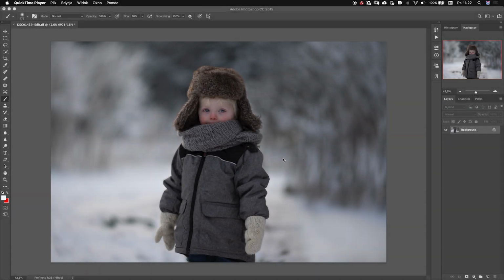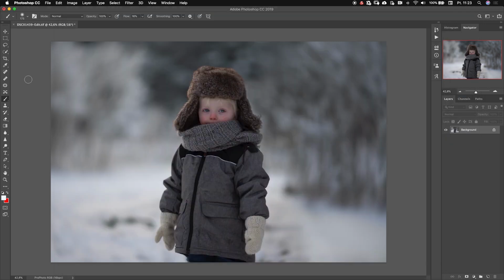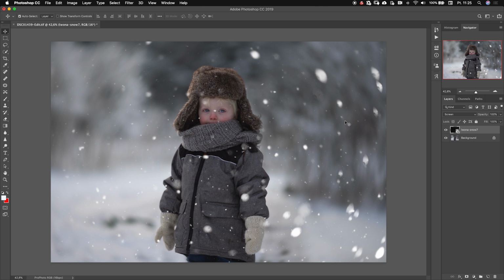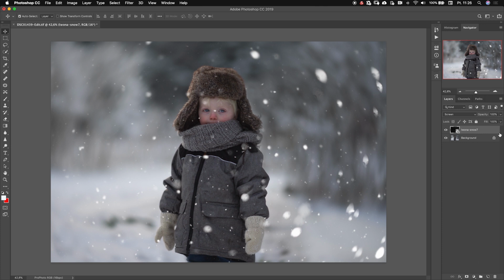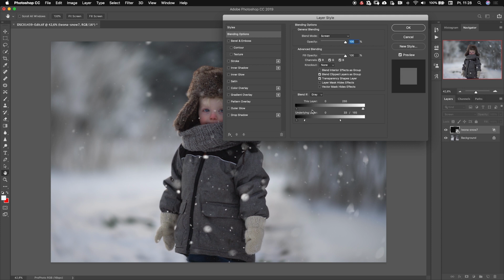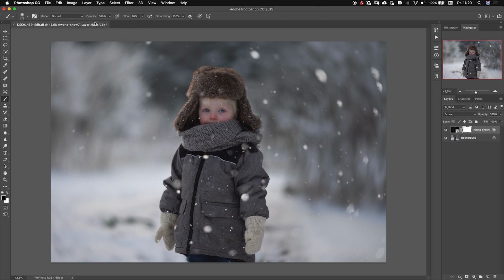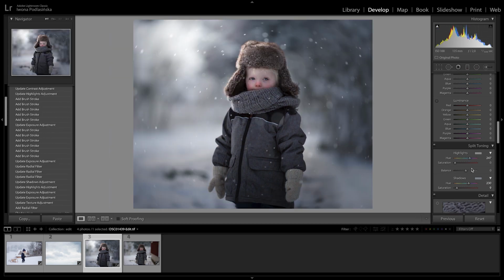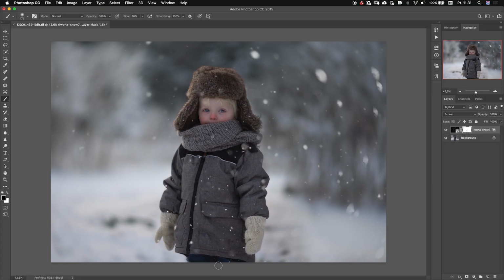How to add snow overlay in Photoshop - Iwona Podlasińska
Learn how to add rain overlay to a photo and make it look like it was in your shot.

Learn how I edit my images- learn secrets of achieving my colors and mood in the photos: